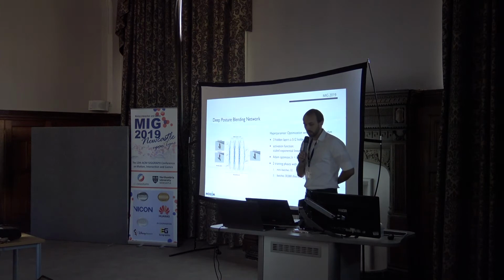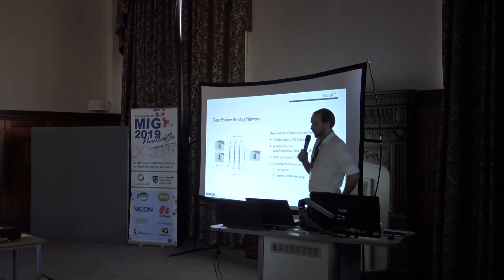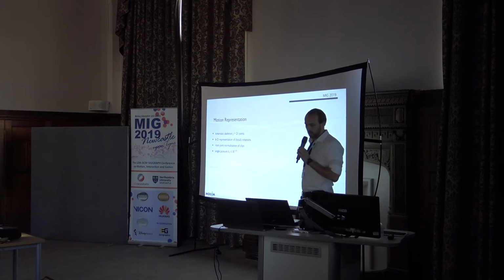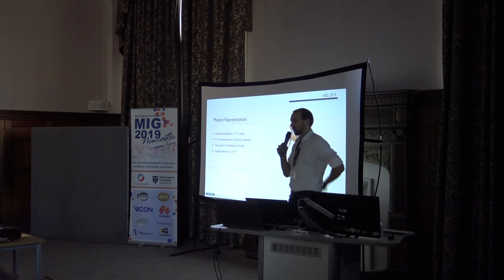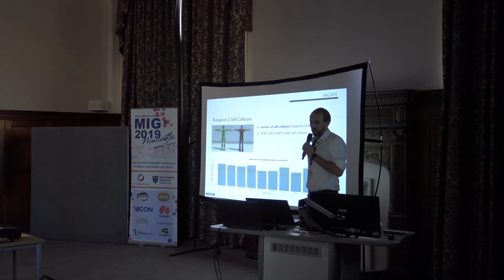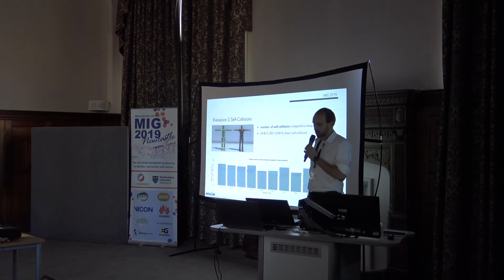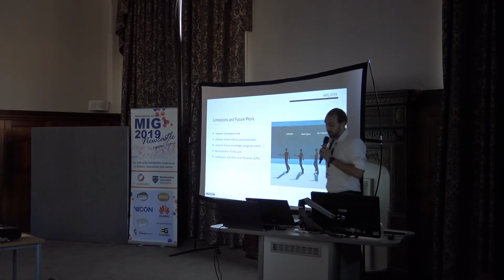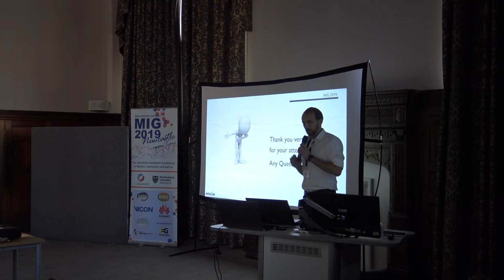MIG 2019 Day1-02 Natural Posture Blending Using Deep Neural Networks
By Felix Gaisbauer (Daimler AG, University of Ulm), Jannes Lehwald (Daimler AG), Janis Sprenger (German Research Center for Artificial Intelligence), and Enrico Rukzio (University of Ulm)